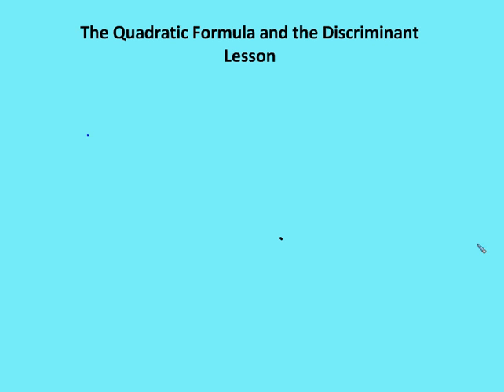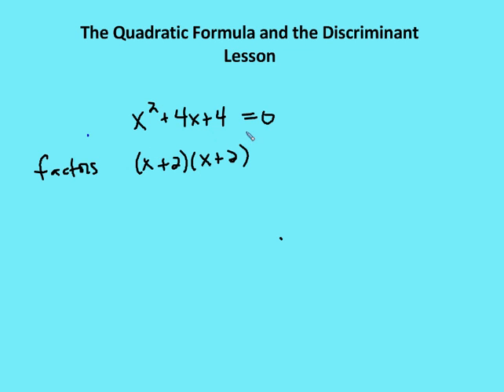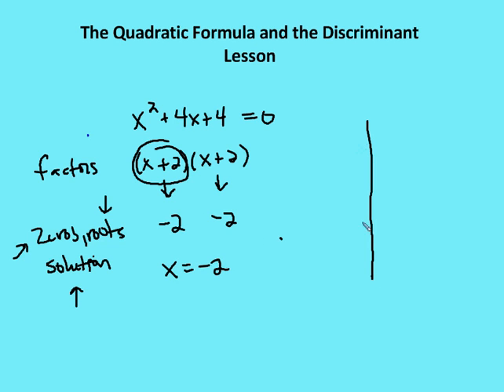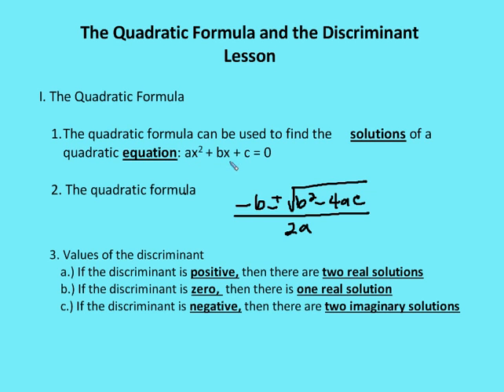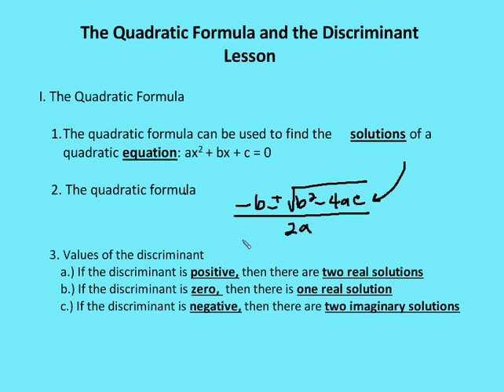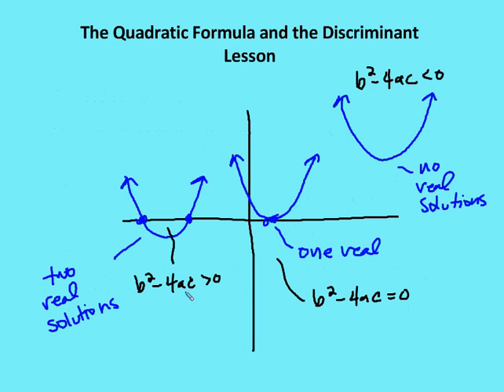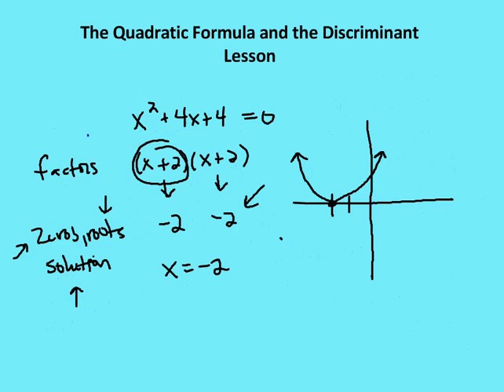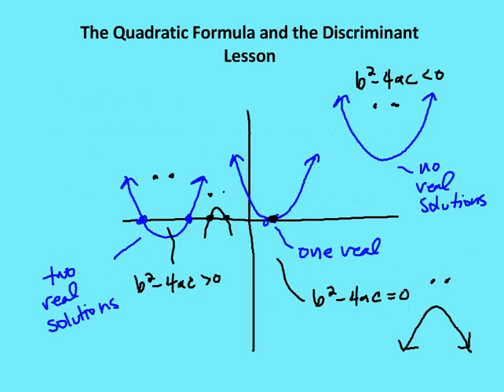4.8 Quadratic Formula and Discriminant (Lesson)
A brief lesson on the quadratic formula and the discriminant